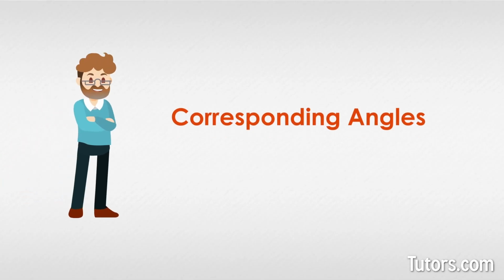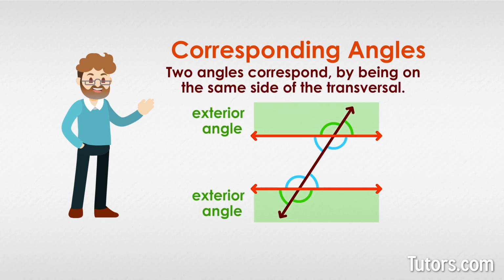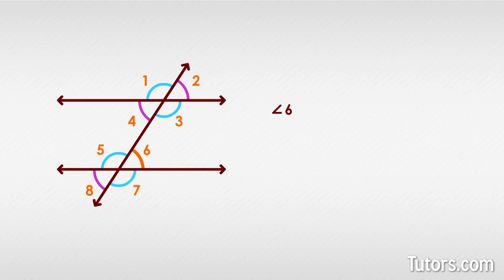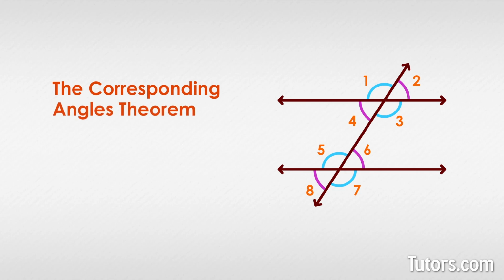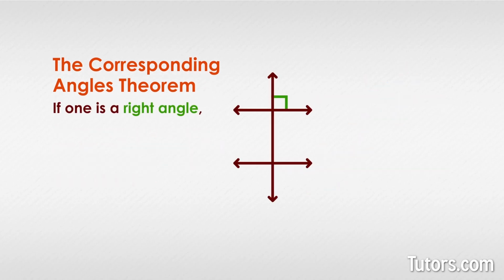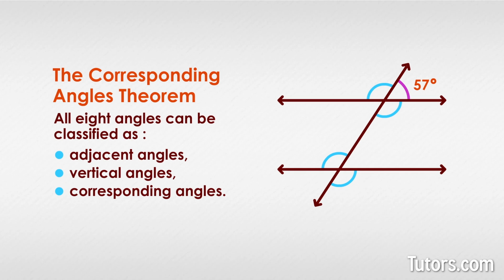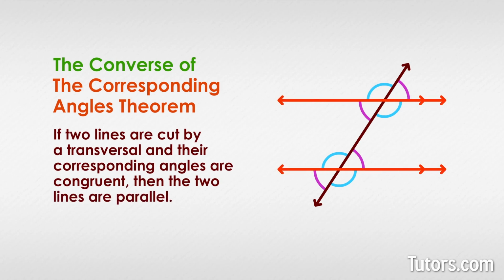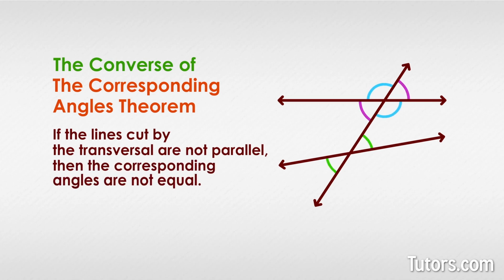Corresponding Angles | Definition, Theorem & Examples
What are corresponding angles? Learn the definition of corresponding angles and apply the corresponding angles theorem with examples.